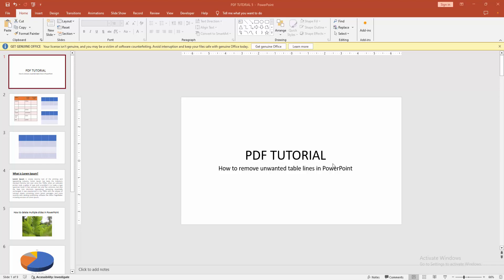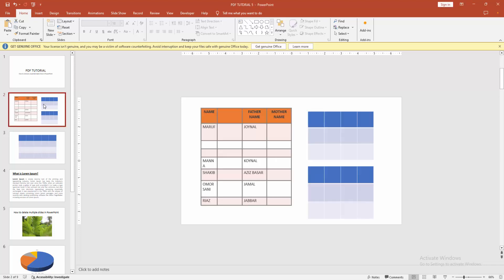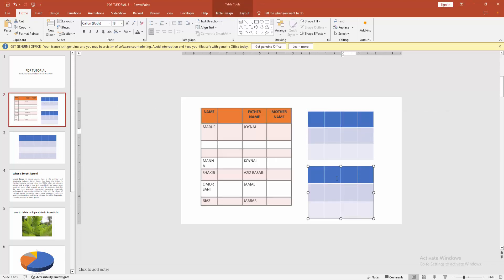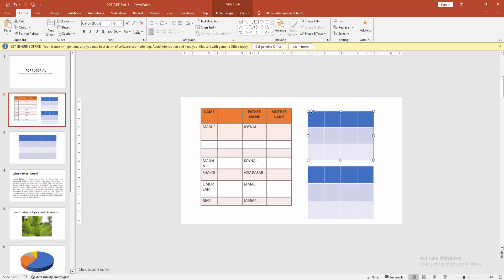How to remove unwanted table lines in PowerPoint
Assalamu Walaikum,
In this video I will show you, How to remove unwanted table lines in PowerPoint.  Let's get started.